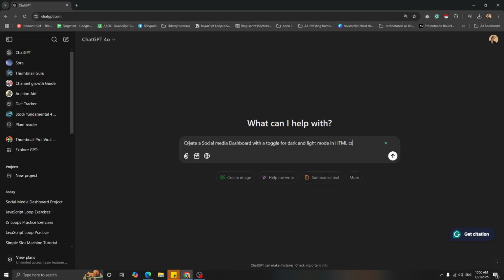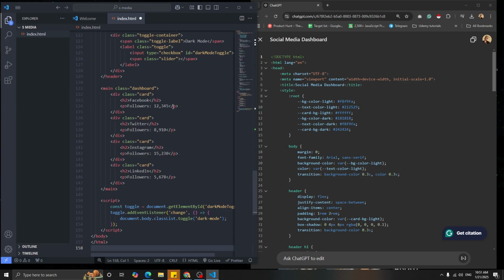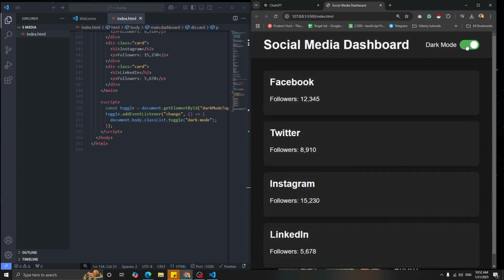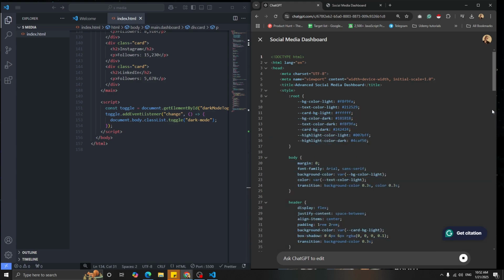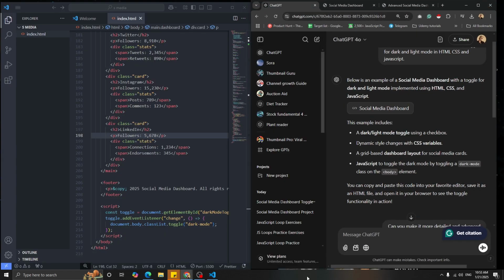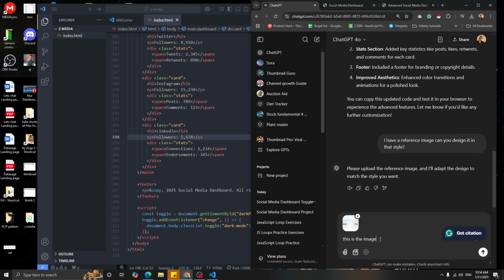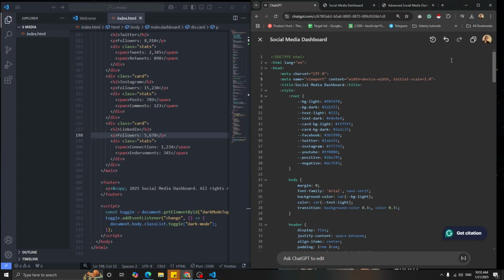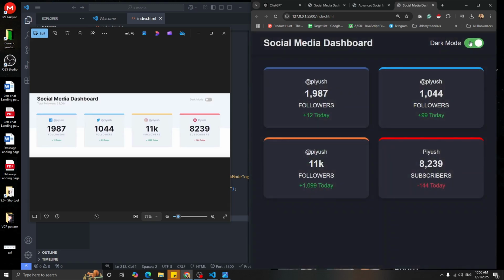Making Social Media dasboad using CHAT GPT | HTML CSS JAVASCRIPT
Watch how to create a stunning social media dashboard from scratch using HTML, CSS, and JavaScript with the help of ChatGPT! This step-by-step tutorial is perfect for beginners and developers looking to enhance their web development skills. Learn to design and code an interactive dashboard in minutes!